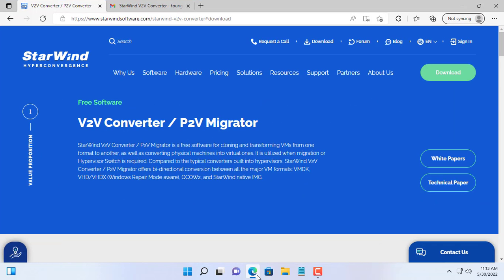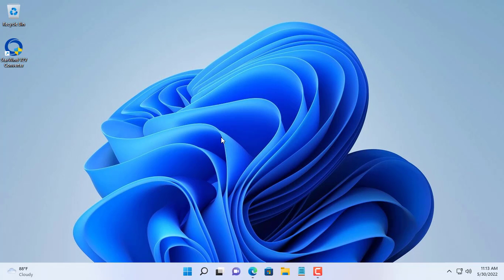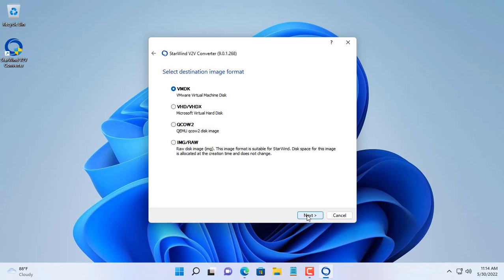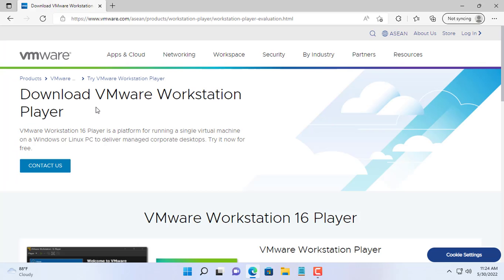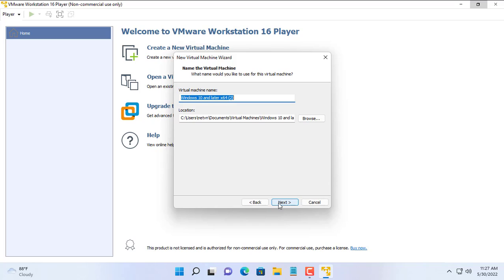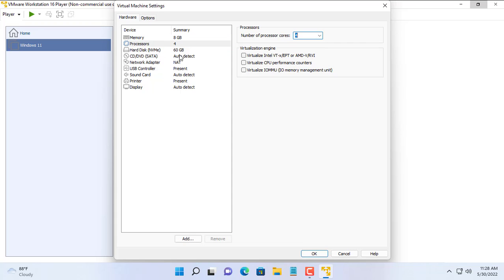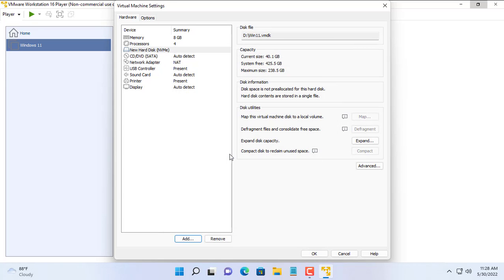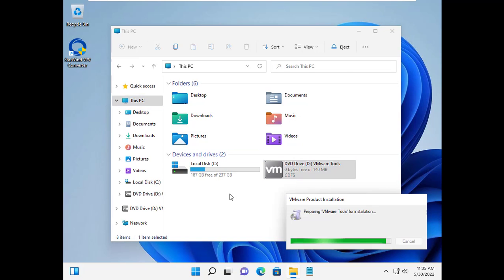How to clone a real machine into a virtual machine?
In this video I will show you how to convert a physical computer into a virtual machine